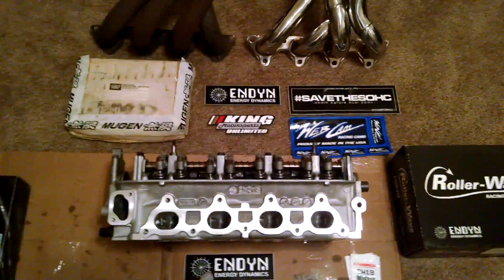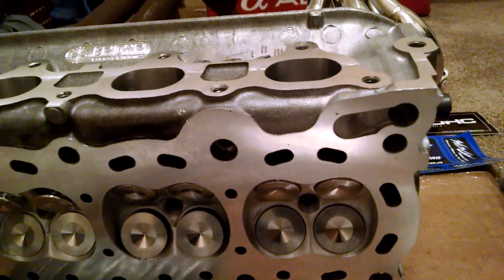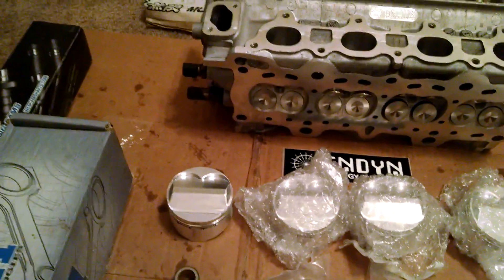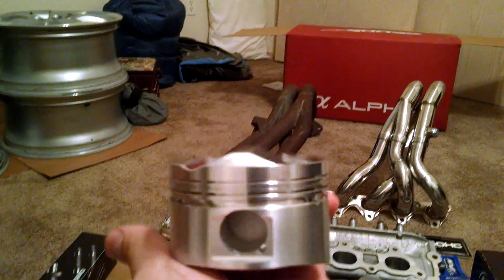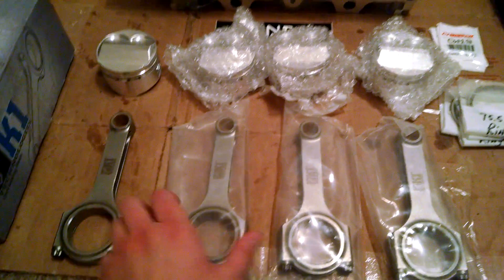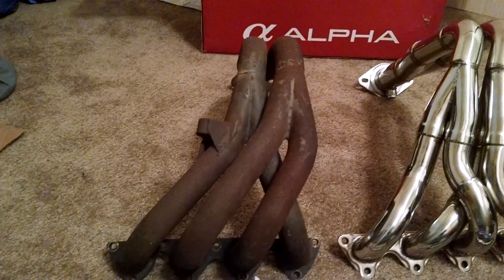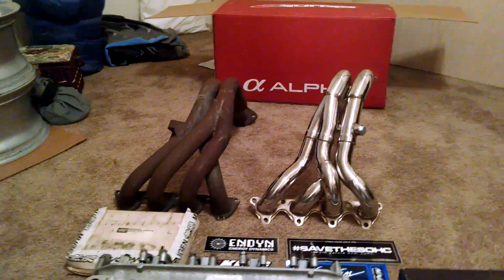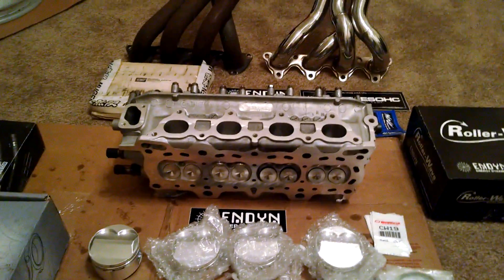ENDYN D16A6 1.7L Stroker Engine Part 1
Quick video to show the beginning stages of a custom Honda SOHC D16A6 engine.
ENDYN D16 head
ENDYN Roller-Wave 12.3:1 pistons
ENDYN Camshaft
Mugen Header
Mugen ECU
Skunk2 Alpha Header
D17A2 crankshaft
K1 D17 rods